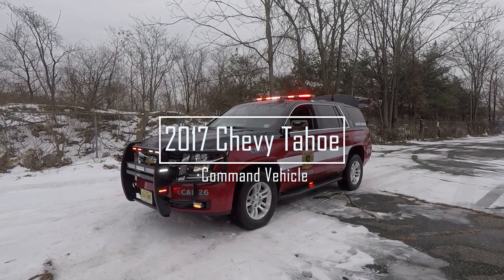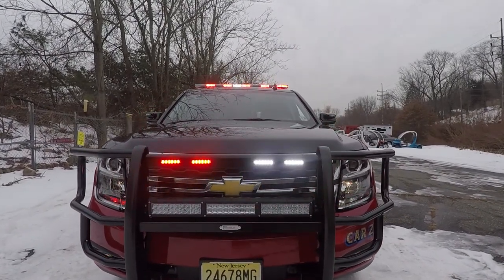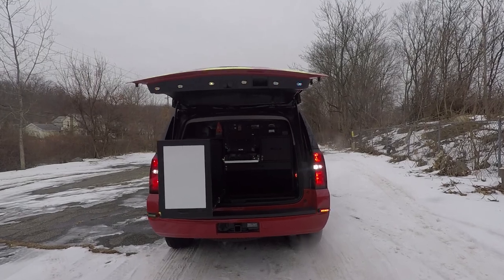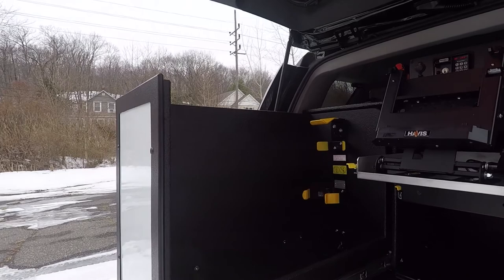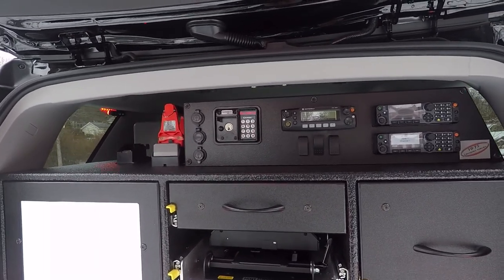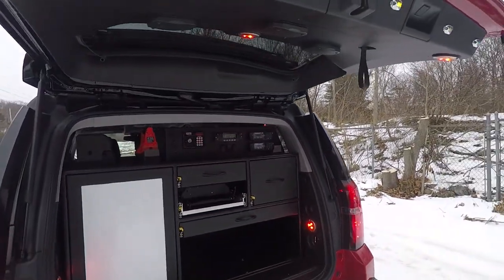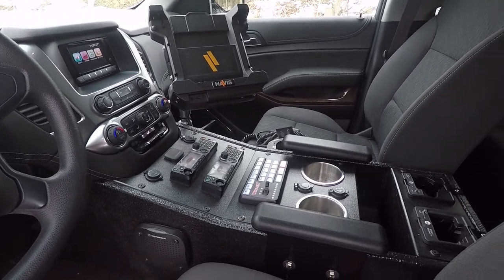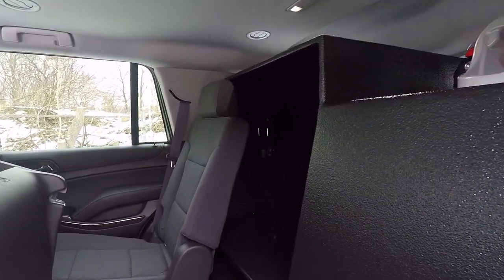Franklin Township Fire District #1 Car 26 2017 Tahoe Command Vehicle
The Franklin Township Fire District #1 worked with us to design and manufacture their new command vehicle. Featuring Whelen Carbide Siren/Light Controller, custom console, and custom cabinet.